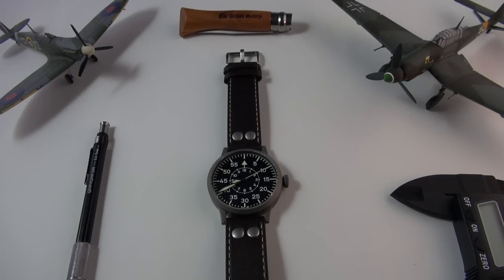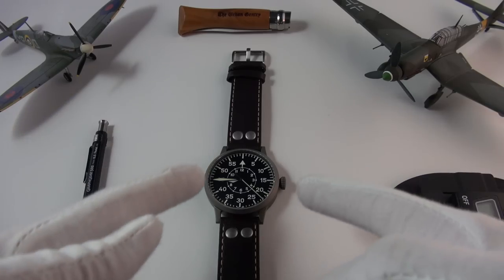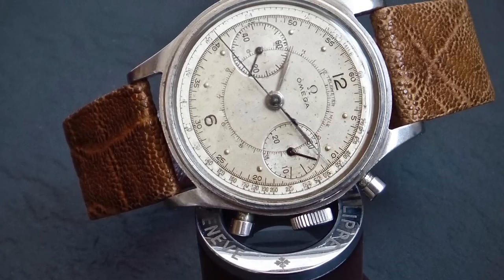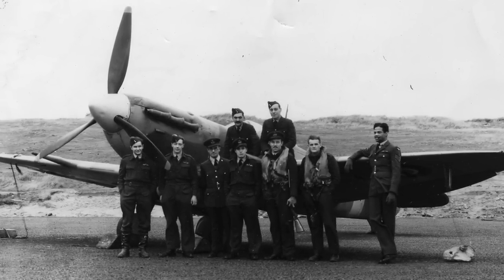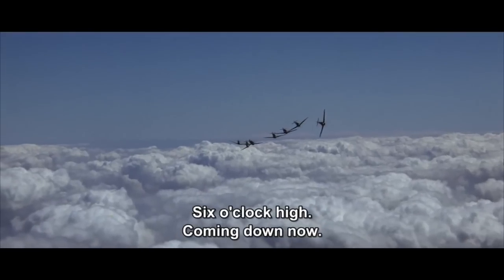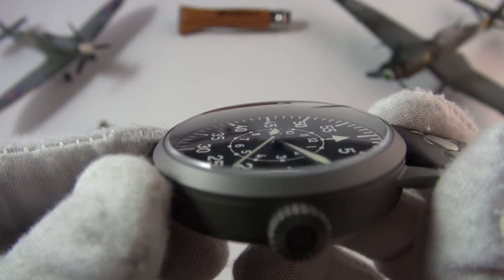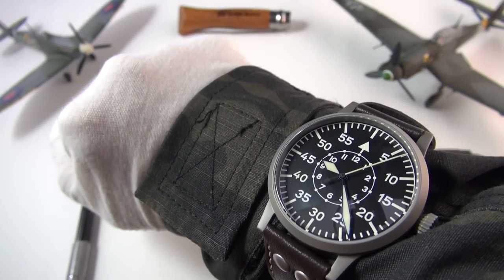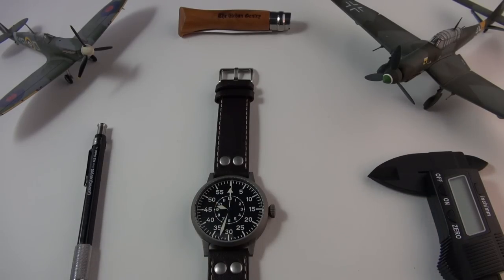Watches Of The Dunkirk & The Battle Of Britain Movies - Omega CK2129 & Laco Friedrichshafen Review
In today's video I discuss 3 important Omega watches supplied to the British armed forces and RAF during WW2. I share some background information on the now famous Omega CK2129 worn by the actor Tom Hardy recently in Christopher Nolan's "Dunkirk" movie. I then go on to review a classic Flieger watch which was worn by the opposing Luftwaffe during World War II. The Laco Friedrichshafen Type B dial automatic pilot watch (Ref. 861753) is the historically accurate but upgraded modern descendent of a typical navigator's watches worn by the German pilots. This watch can be also be spotted in the 1969 movie "The Battle Of Britain".